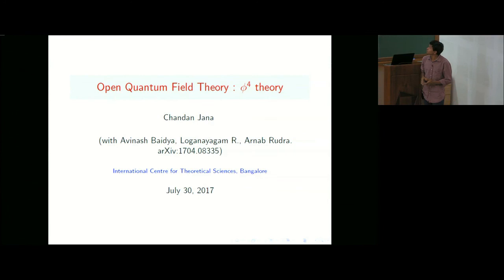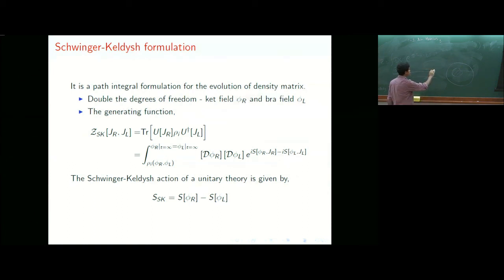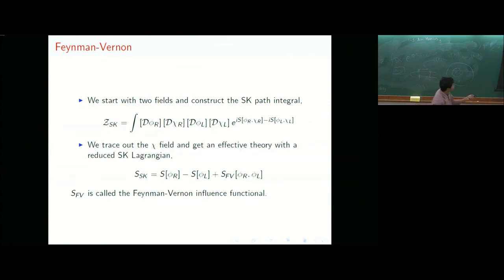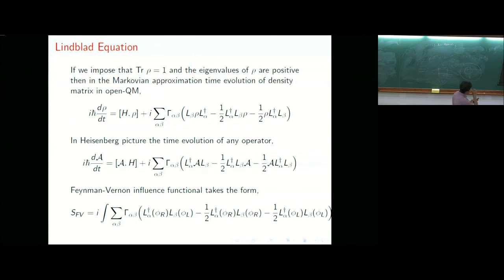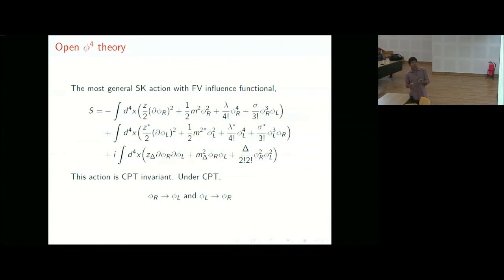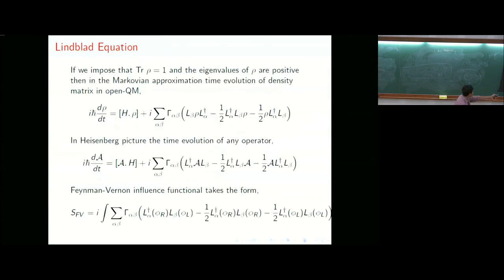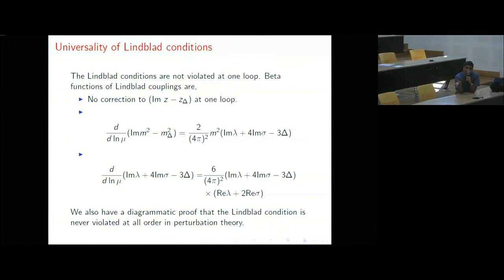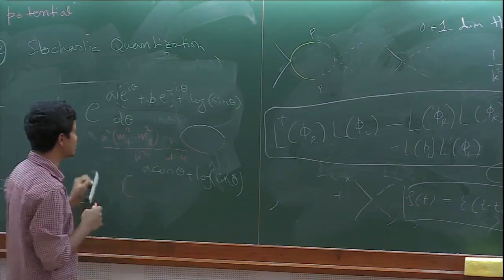Open quantum field theory: phi^4 theory by Chandan Jana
Bangalore Area Strings Meeting - 2017

TIME : 31 July 2017 to 02 August 2017

Bengaluru now has a large group of string theorists, with 9 faculty members in the area, between ICTS and IISc. This is apart from a large group of postdocs and graduate students. In addition, several physicists at both IISc and RRI work in allied areas that relate to quantum field theory , classical and quantum aspects of gravity.

The idea of Bengaluru Area String theory Meeting (BASM) is to bring all these physicists together for a brief meeting, where we learn about each other's research and build potential collaborations. The BASM also gives students and postdocs from the Bengaluru institutions an opportunity to talk about their research. In addition, we will get a few speakers from outside Bengaluru as well.

0:00:00 Bangalore Area Strings Meeting - 2017
0:00:08 Open Quantum Field Theory : Phi4 theory
0:00:29 Outline
0:00:53 What is Open QFT?
0:01:30 Why open QFT?
0:02:01 The questions that we want to address
0:03:08 Schwinger-Keldysh formulation
0:04:51 SK Propagators in scalar theory
0:06:42 Feynman-Vernon
0:08:10 Lindblad Equation
0:14:59 Open Phi4 theory
0:16:25 Energy dependence of coupling constants: Beta functions
0:16:40 Lindblad conditions
0:18:15 Universality of Lindblad conditions
0:18:44 Open Questions
0:19:48 Q&A